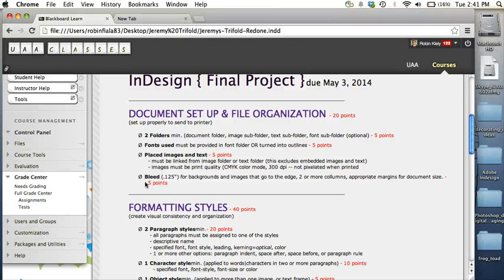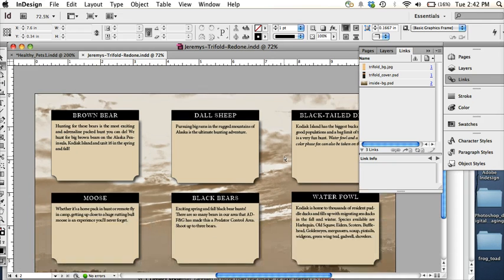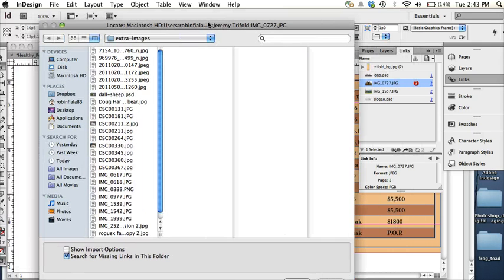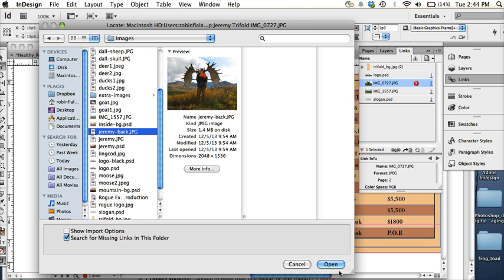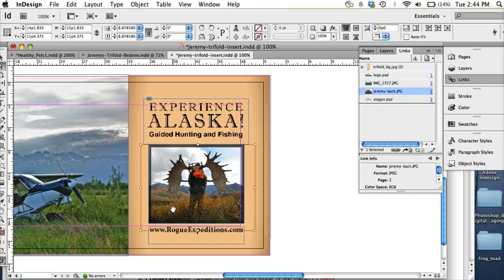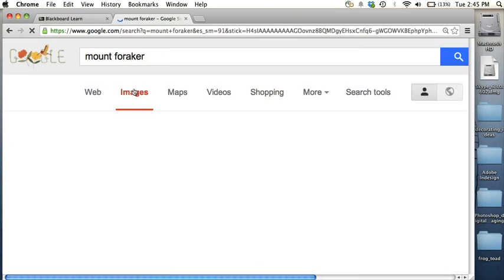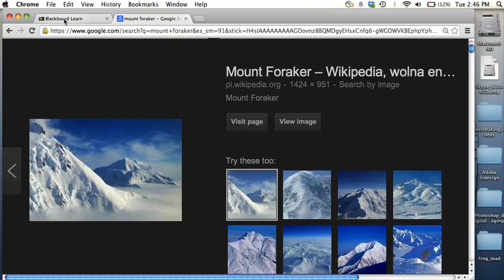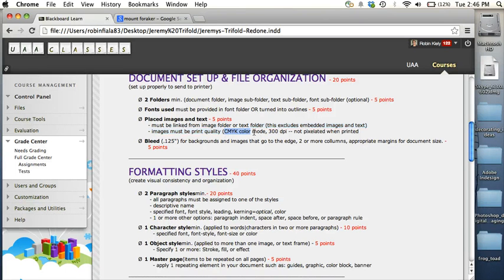Final Project Criteria - part 2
InDesign Final Project Criteria - part 2 - images linked